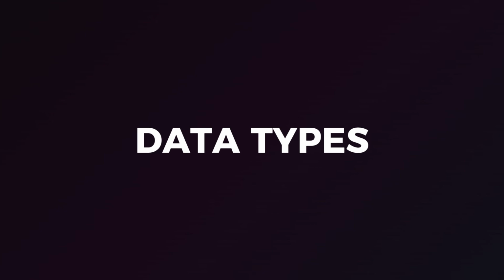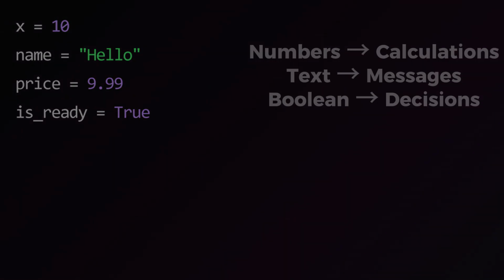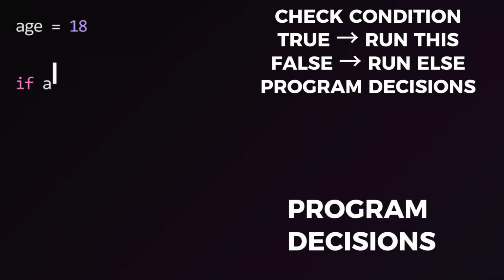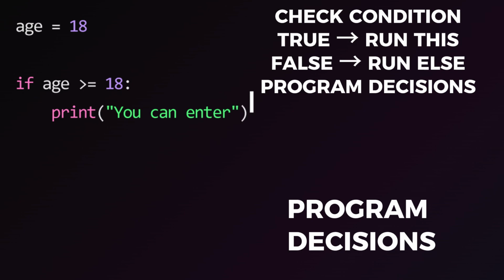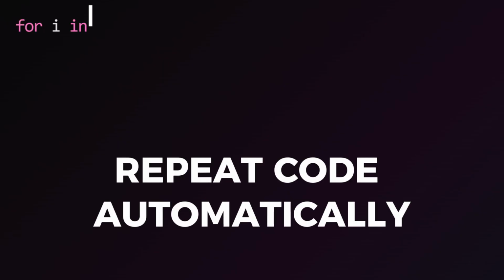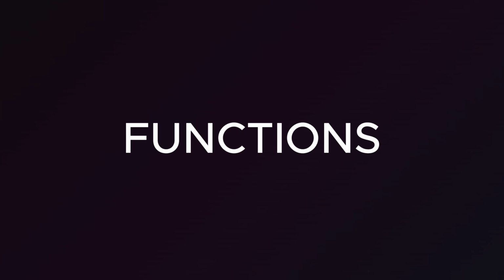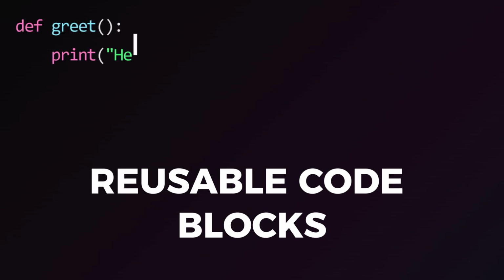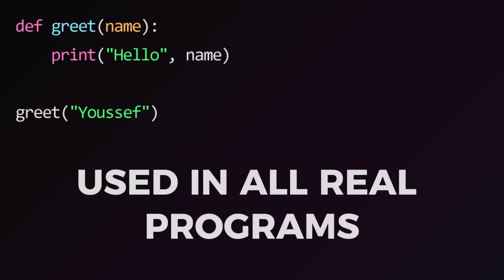Python Basics : Learn Python basics in 5 minutes (Variables, Loops, Functions explained)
Want to learn Python but don’t know where to start?

In this video, I'll break down the Python basics you actually need to understand programming:
- Variables
- Data types
- Input & output
- If statements
- Loops
- Functions

No confusing explanations. Just simple, clear concepts with real examples so you can finally understand how Python works.

This is perfect for complete beginners who want to build a strong foundation before moving to advanced topics and real projects.

📌 Next videos will include:
- Beginner projects in Python